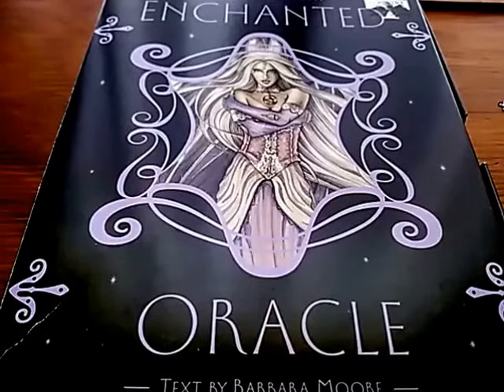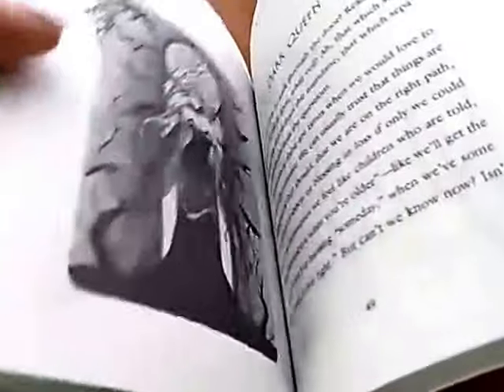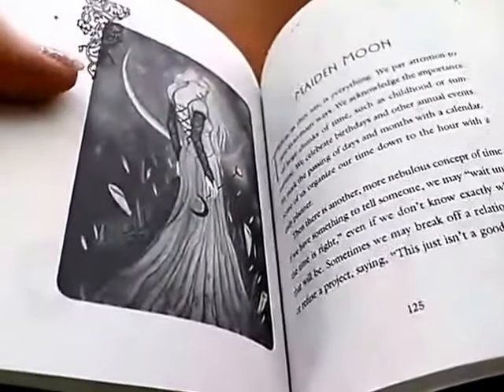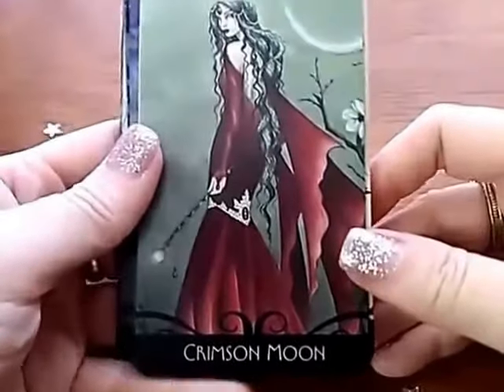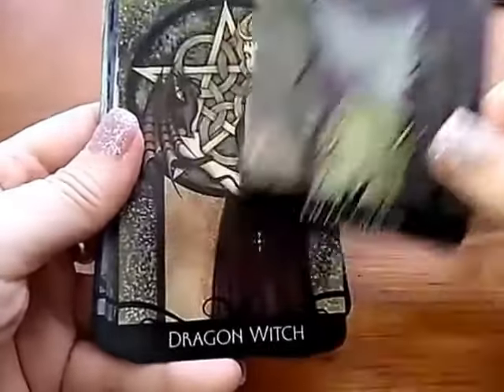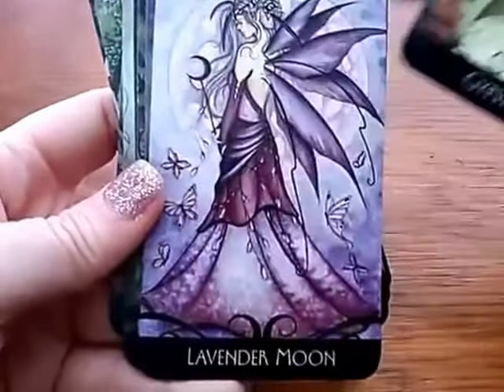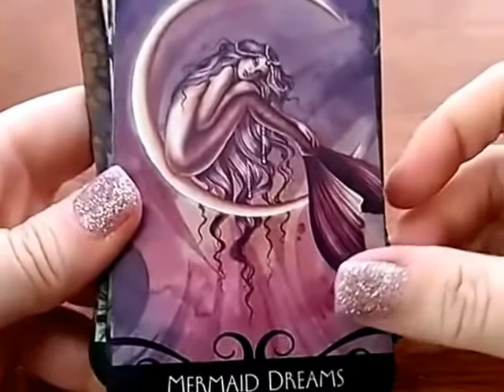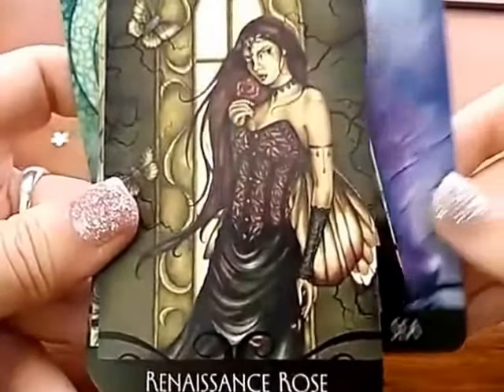Enchanted Oracle flip through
review and flip through the Enchanted Oracle deck.